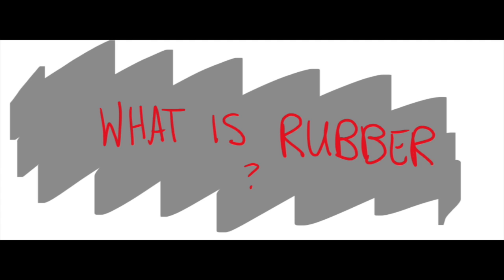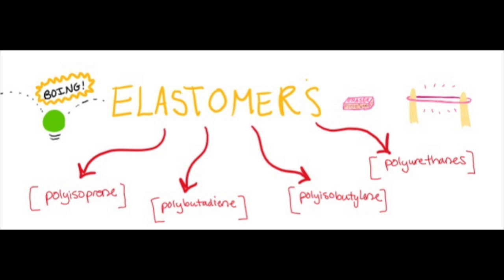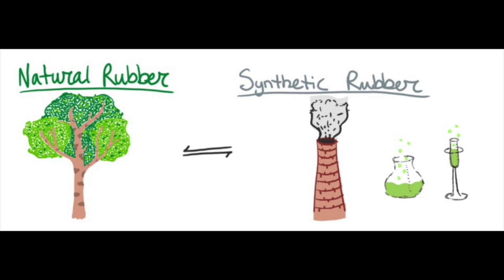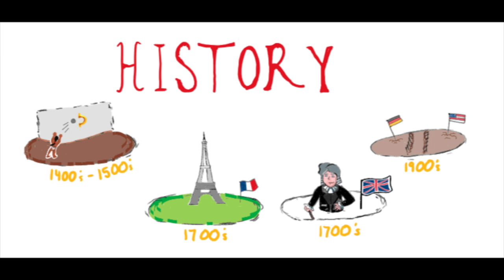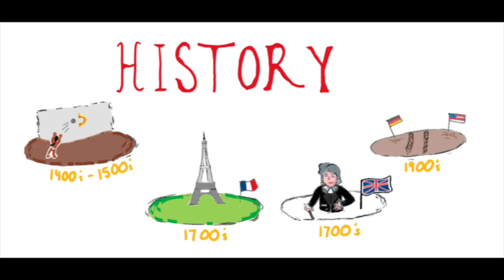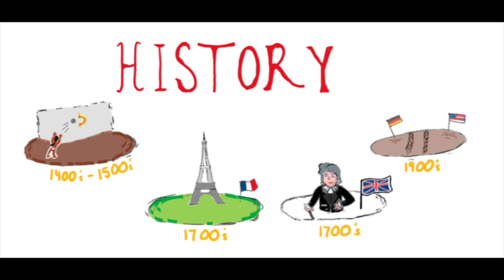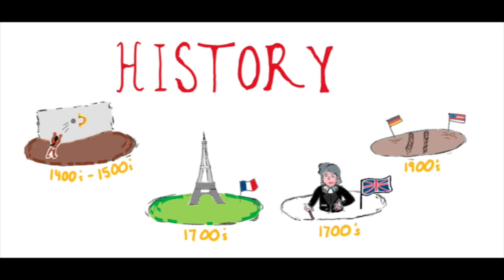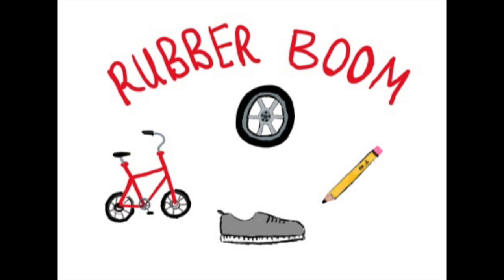What is Rubber?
This video is about rubber and it's properties as apart of NCSU CH 101 Molecule of the Semester.